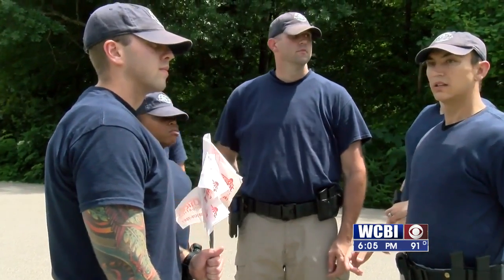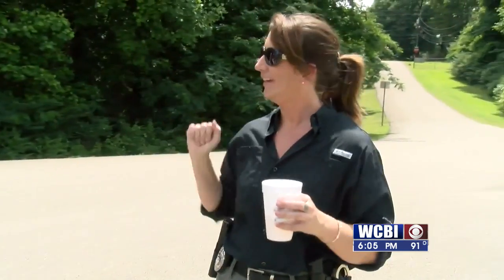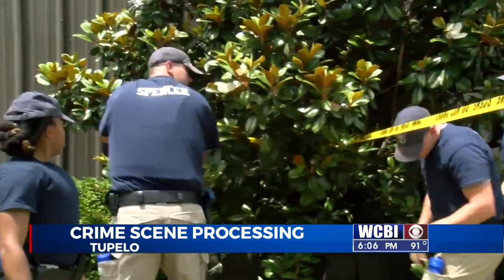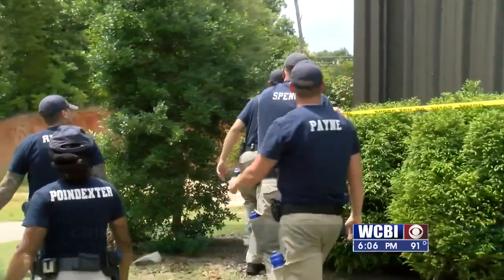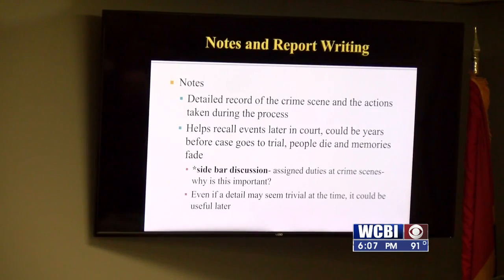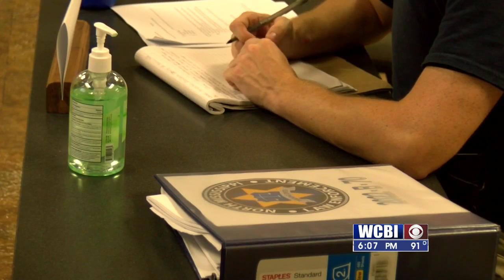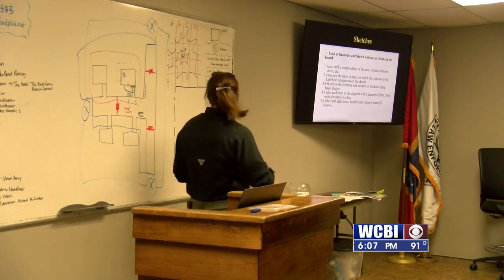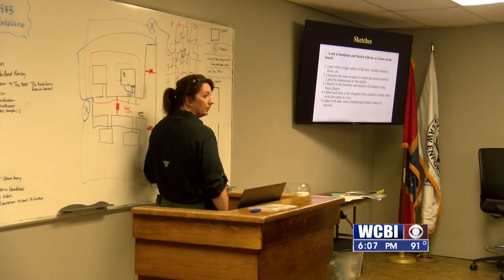Future police officers learn about crime scene processing